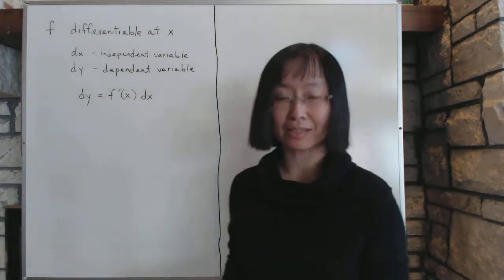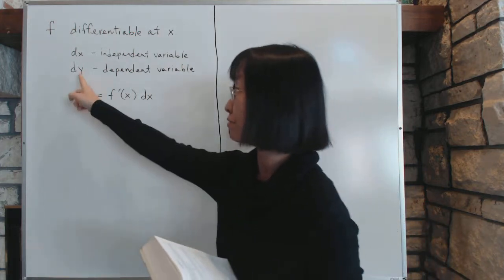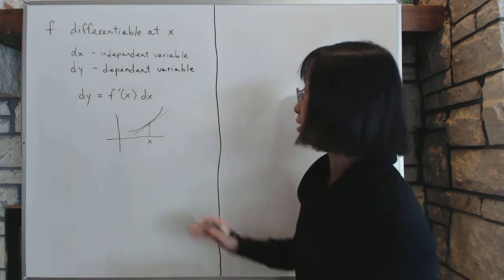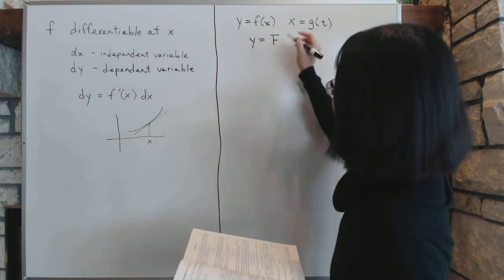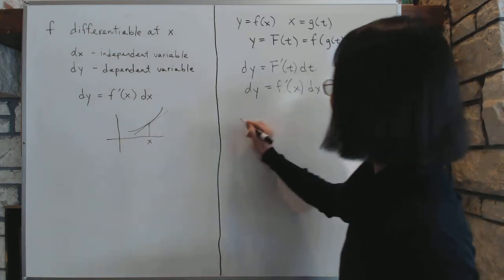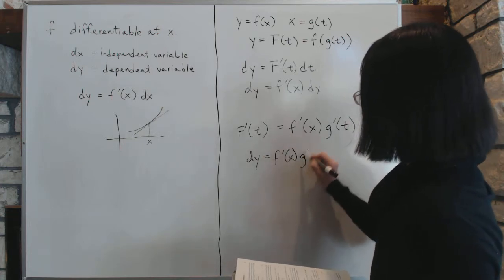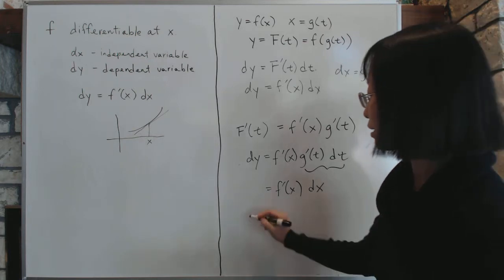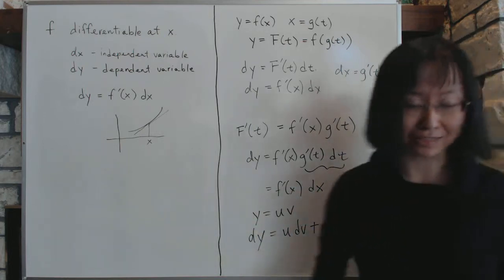Advanced Calculus 1 3 Differentials